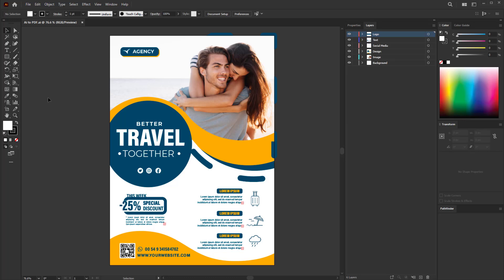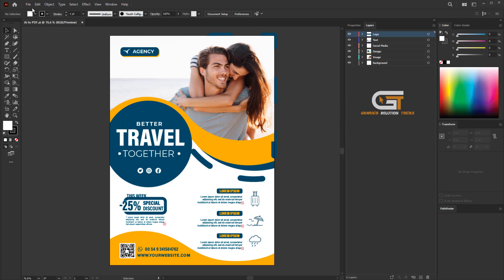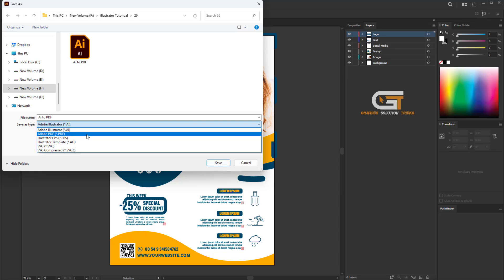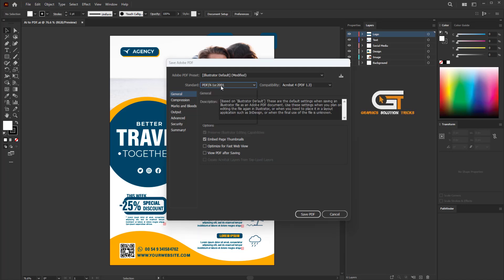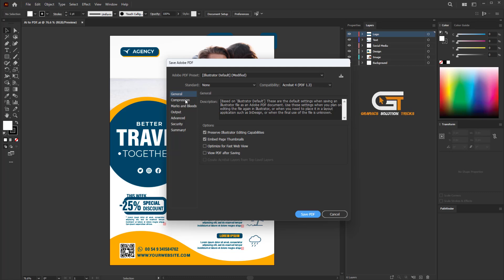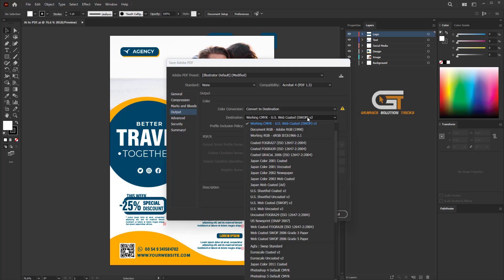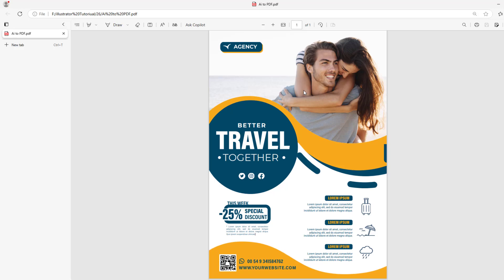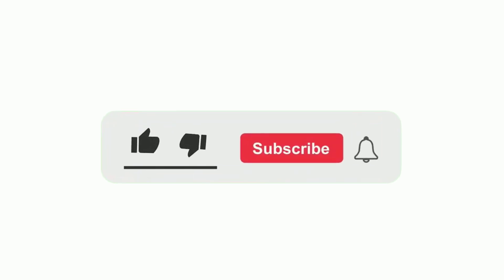How to Convert Ai File to PDF File in Illustrator | Illustrator Tricks and Tips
Today i will show you, how to convert Ai file to PDF File in illustrator. We will show you (step-by-step guide)
Step 1 : First open the illustrator. And open the any design,
Step 2 : Then go to the file menu, and click on the save as, and save ad type adobe pdf, and click on the general,
Step 3 : and you can change size, I choose none, and check this option and uncheck this, and click on the compression, and click on the none, also click on the output, and change destination, document rgb and adobe rgb, also you can change any type if you need, here we convert ai file to pdf file,

▼ Related Keywords ▼

"how to  convert ai file to pdf file in illustrator"
"how to  convert ai file to pdf file in illustrator 2025"
"how to convert ai file to pdf without illustrator"
"how to save pdf file in adobe illustrator"
"how to export pdf file in adobe illustrator"